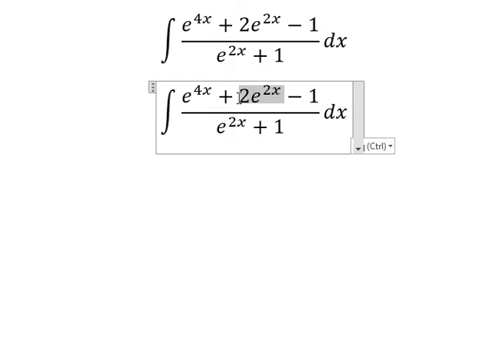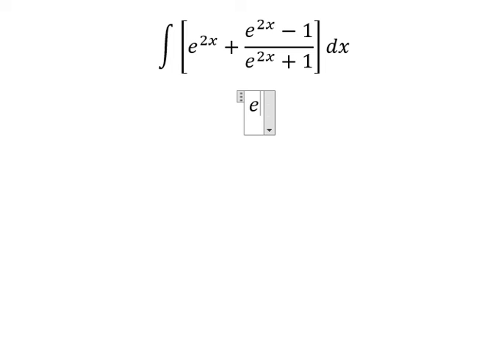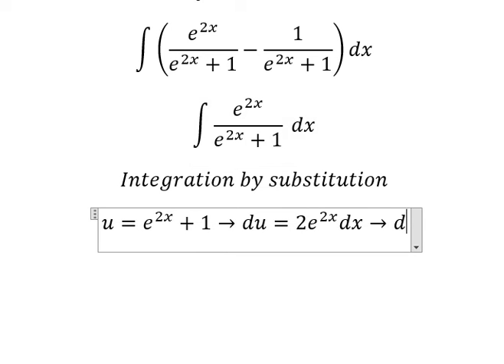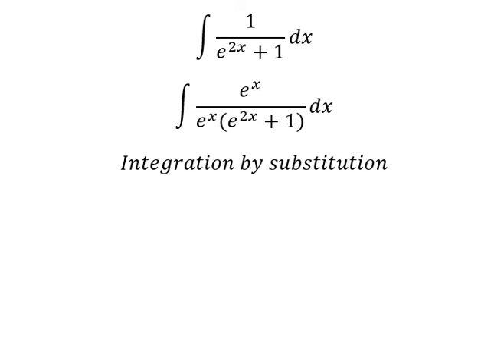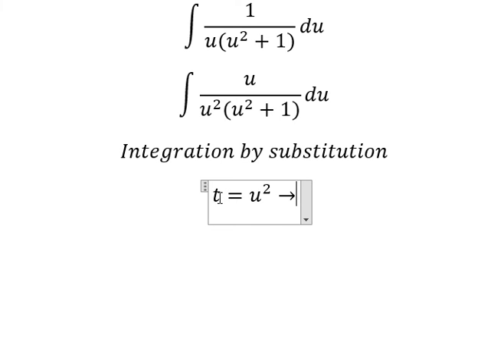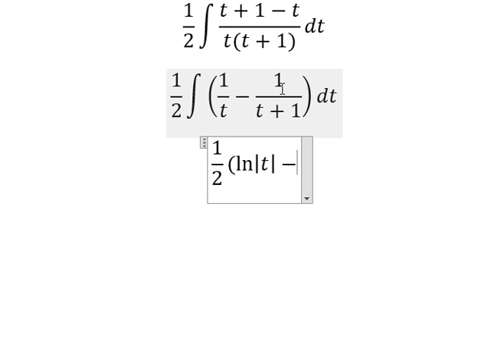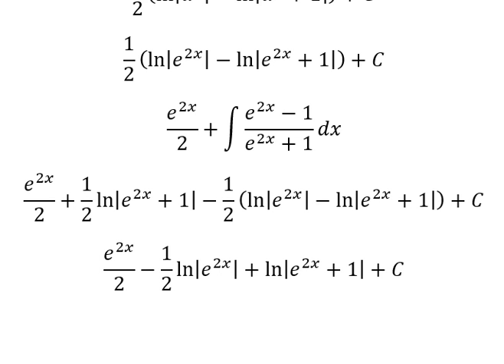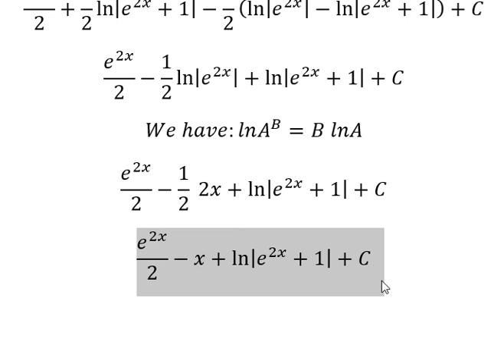Calculus Help: Integral ∫ (e^(4x) +2e^(2x) -1)/( e^(2x) +1 ) dx - Integration by substitution